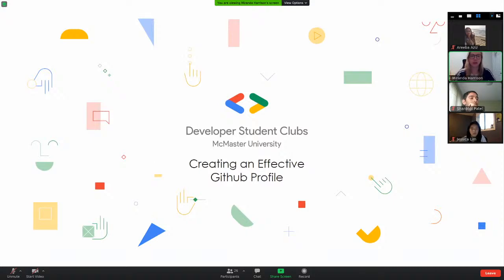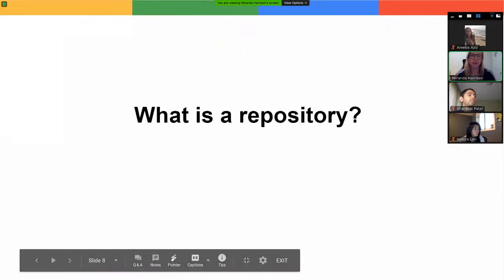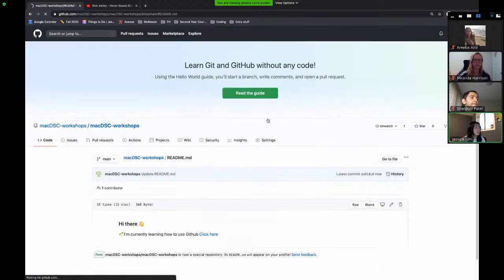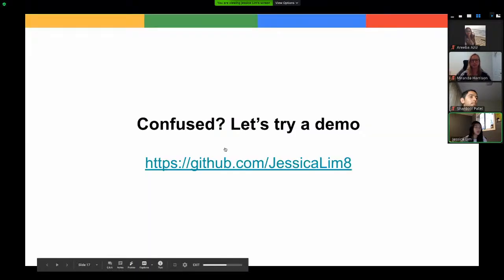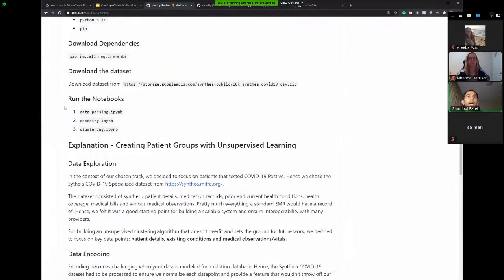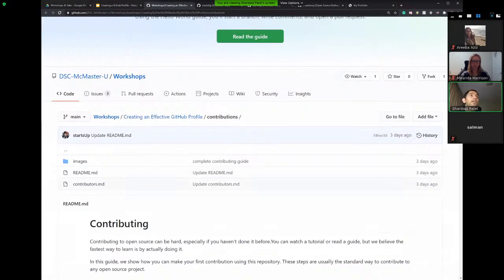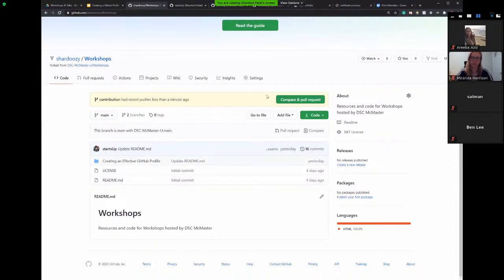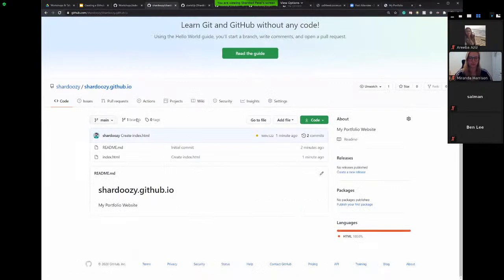Creating an effective GitHub profile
Learn how to effectively brand yourself and show off your coding skills using GitHub! Having a strong portfolio on GitHub helps increase your chances of getting attention from recruiters and developers alike.

Here is the slide deck that was shared during the workshop